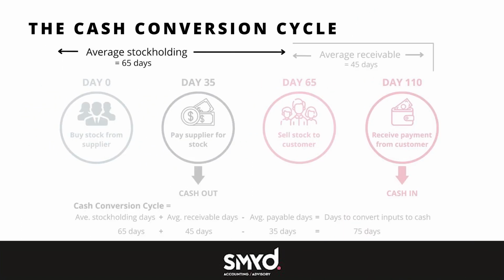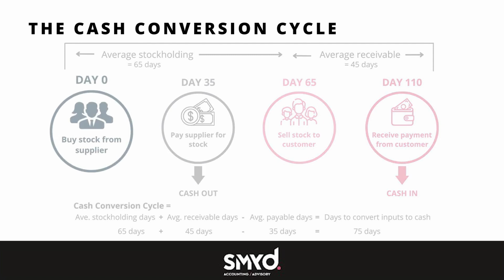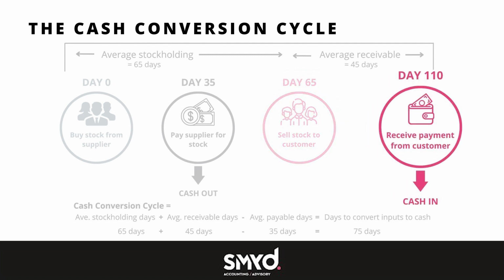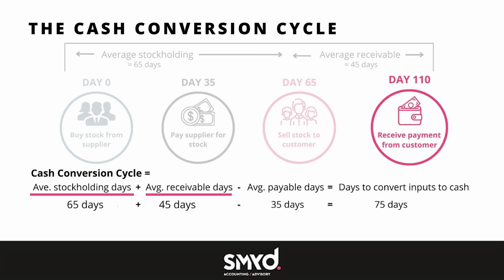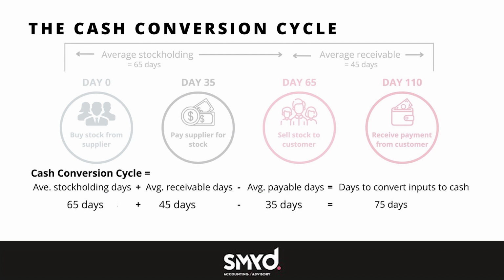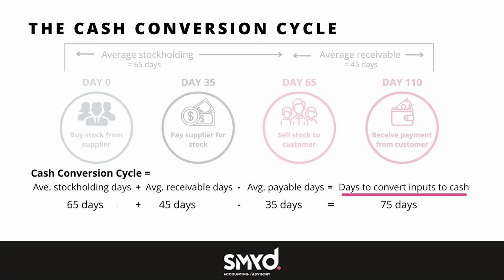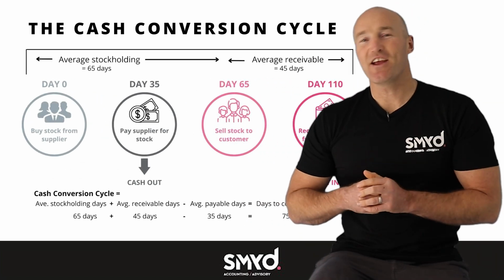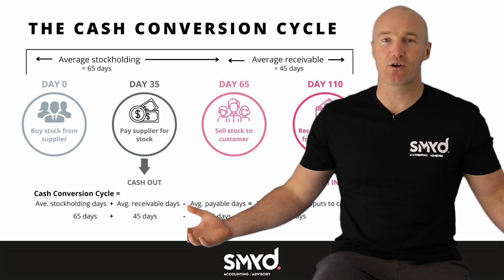SMYD Mindset Series - The Cash Conversion Cycle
The Cash Conversion Cycle -  An incredibly important notion to understand in the economic environment that we operate in today.

With inflation, the ever-rising cost of living, and all sorts of crazy stuff going on in the economy, it is so important that we understand the cash conversion cycle and how we can work it out for your own business.
The first thing to do is take our average stock holding days + our average receivable days.
For example, stock holding days might be 65 days + average receivable days of 45 days.

65 + 45 = 110 days

We then subtract the payable days. How long was it between you ordering the stock and actually paying for it?
For this example, we will use 35 days.

110 - payable days of 35 days = 75

This means it took 75 days for you to convert the product that was purchased into cash.

So what does this all mean for you and your business?
You better hope that you are selling either enough of those products or selling them at a high enough margin that when that cash comes in, it can sustain, in the above example, another 75 days of cash lockup and pay for overheads and also provide enough for your business to take out a salary. If your cash conversion day is too high - too many days between paying your supplier and receiving payment from your customer - it is going to be a key cause of cash stress within your business right now.
Now you know this equation and the total days it takes to convert inputs to cash it’s time to think about if there's anything that can be done to shorten it. The shorter the length of time, the quicker you are getting cash coming in.

Head over to our website to download your own copy of the Cash Conversion Cycle

We’re calling time on old-school accounting practices.
Instead, we’re paving a modern approach that’s led by ** gasp ** what proactive business owners and entrepreneurs - like you - actually want and need today.

Starting with straight-talking, kick-ass accounting and financial advice that’ll empower you to grow a strong successful business, so you can live the kind of life you want to live (and not just dream about.)

If you’re a business owner or entrepreneur who wants to:
- Step into your CEO role, not feel like an employee.
- Understand your numbers.
- Improve your systems.
- Make better financial decisions for your business.
- And streamline your pathway to financial success.

LIKE THE SOUND OF US?
Don’t be shy, get in touch!